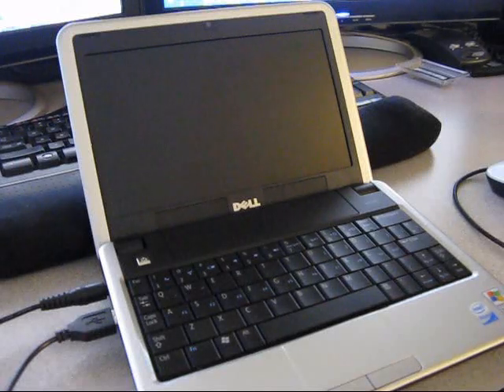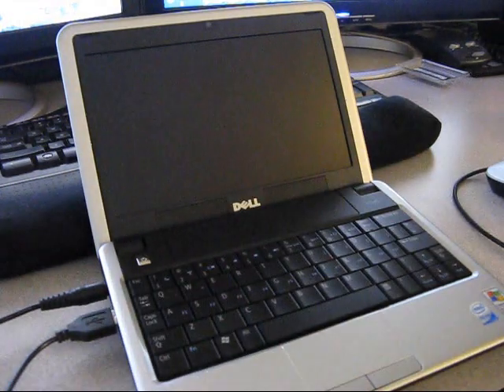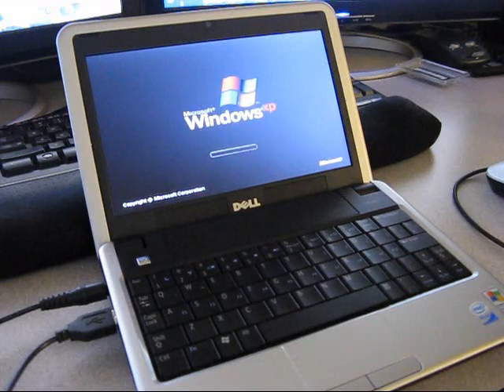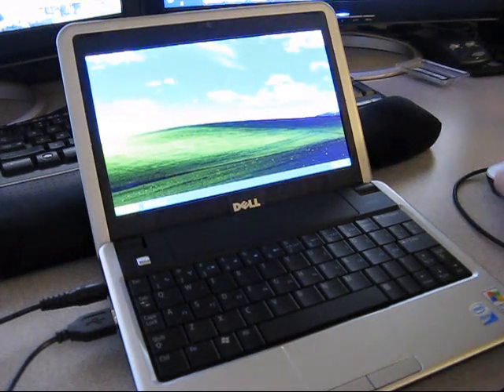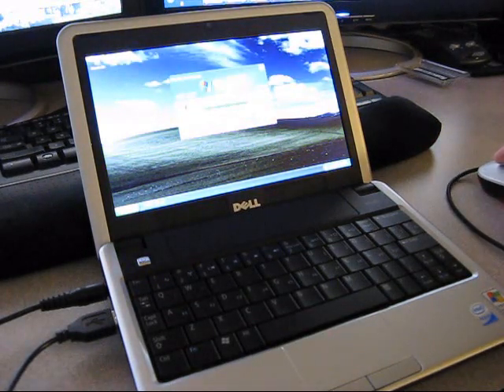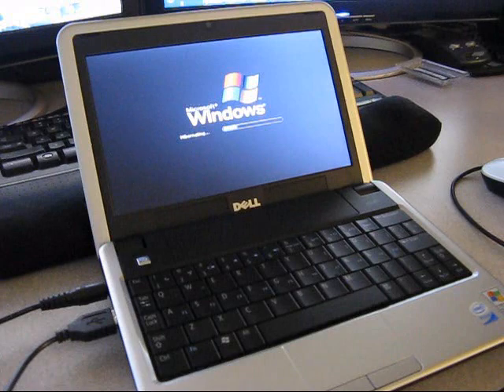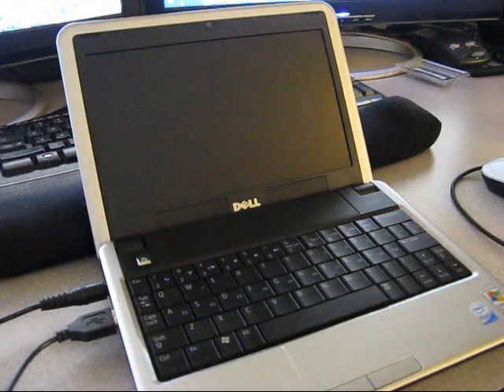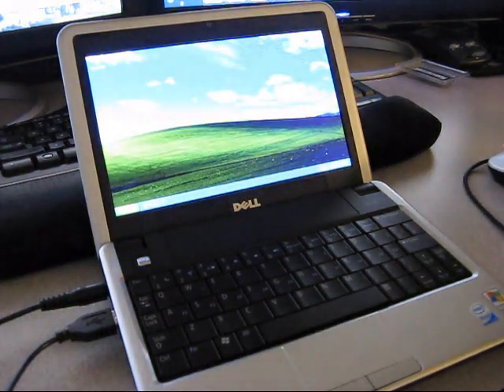Dell Mini9 Boots in 32s, Resumes from Hibernation in 15s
This is a Dell Mini9 configured with a 16 GB Solid State Disk, 2 GB RAM, and Windows XP Professional.  Nothing has been stripped out of the OS.  Only the necessary system drivers and ActiveSync have been installed.  Compression is not enabled on the drive.

From being off it takes 32 seconds to boot into a usable Windows desktop.

More impressive is it takes 15 seconds to resume from hibernation to a usable Windows desktop.

Windows XP Professional was installed by connecting a USB DVD-ROM to the system.  The 2gb RAM chip I installed is just a standard DDR2-533 SODIMM, available anywhere.

Sorry about the GSM interference in the audio.